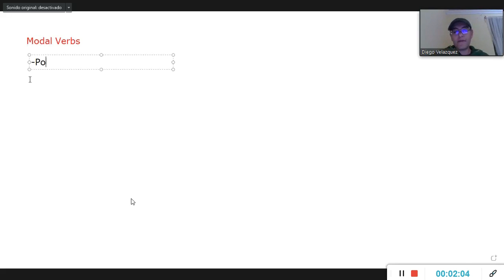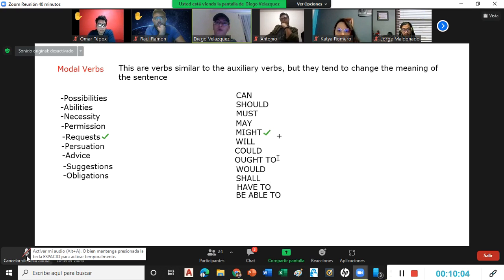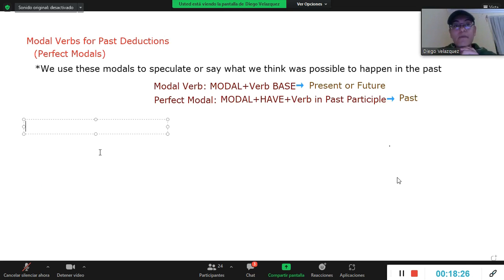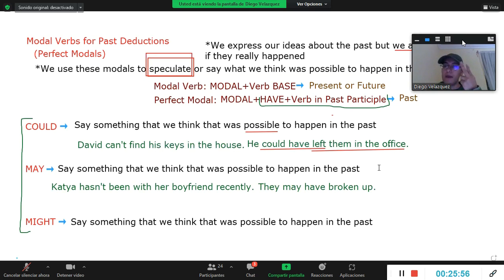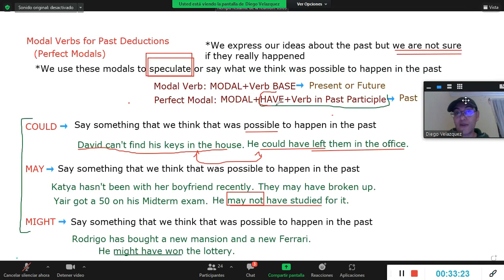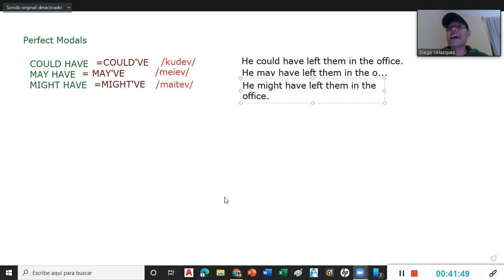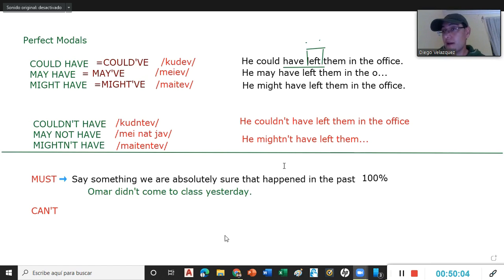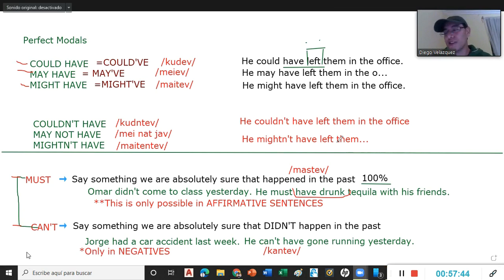2021 - 12 - 01 INTER II